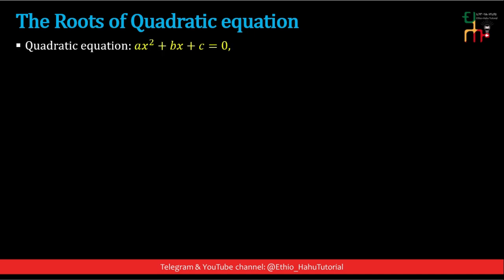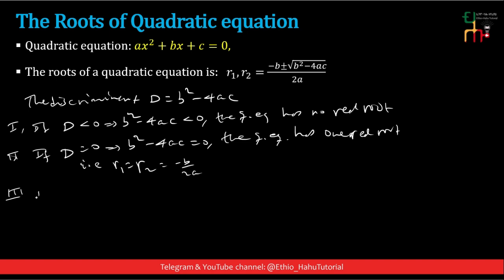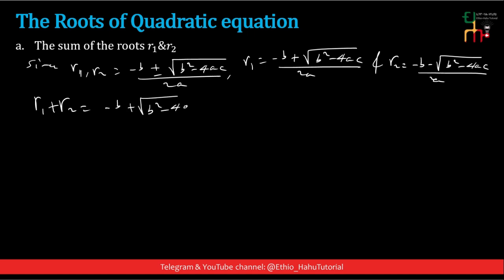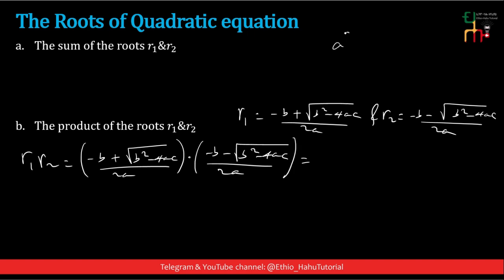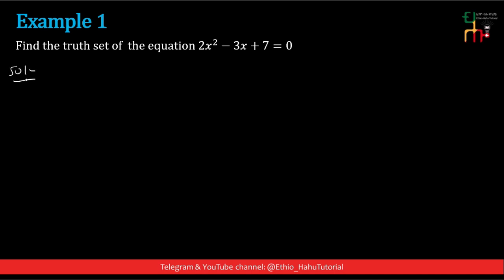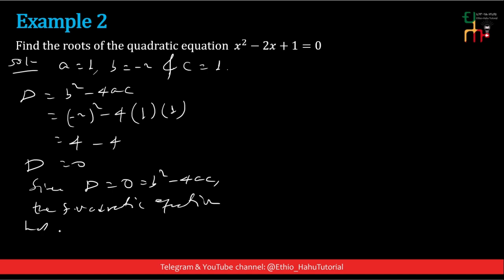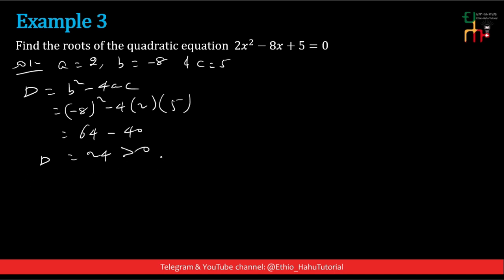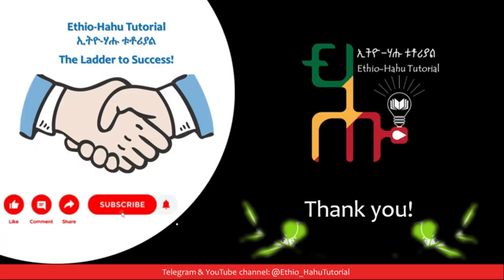Solving Quadratic Equations Using General Quadratic Formula.